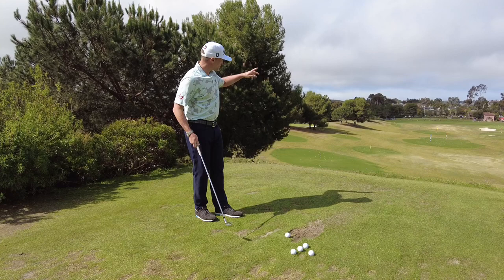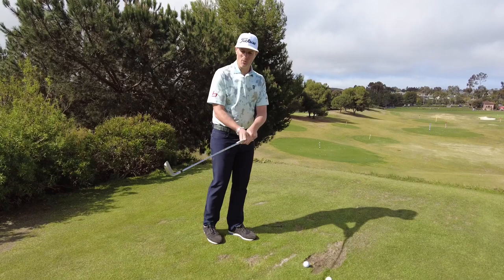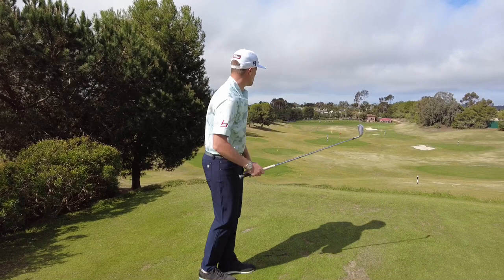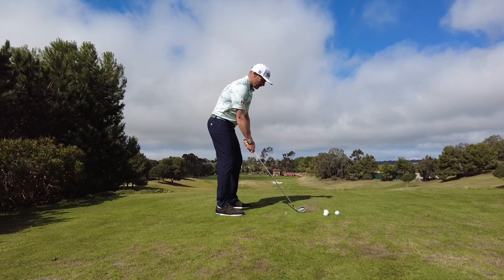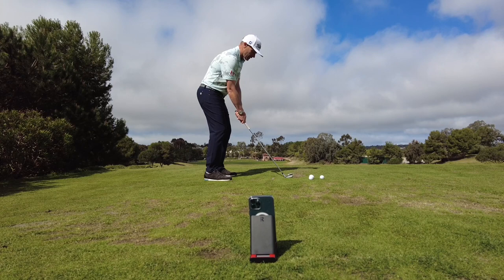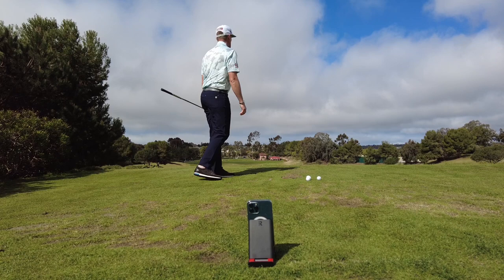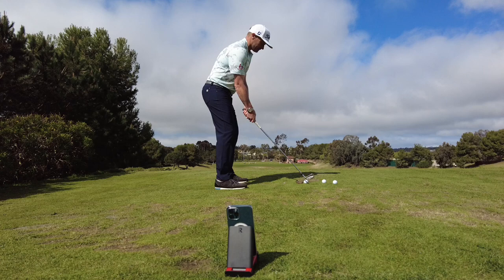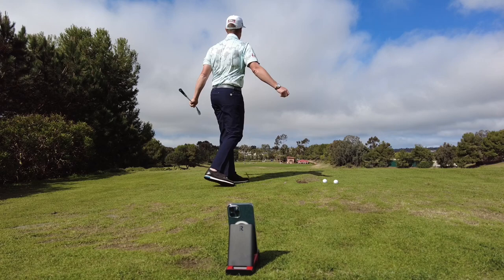Working on Your Shot Shape with Mark Blackburn